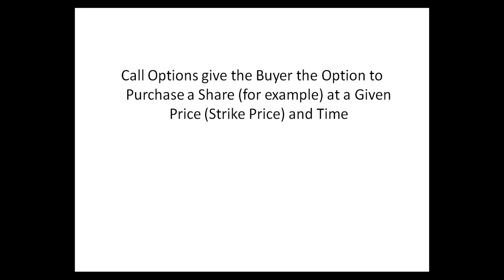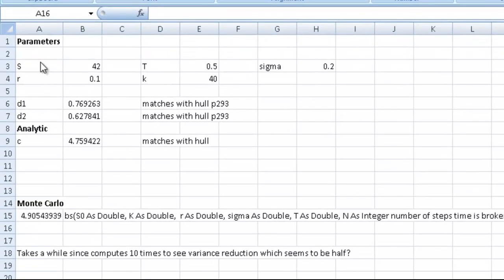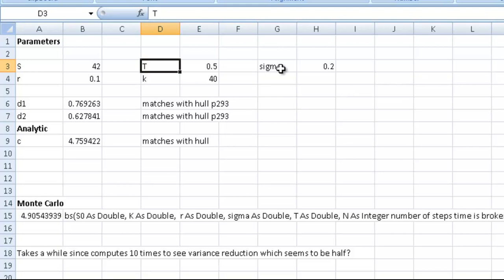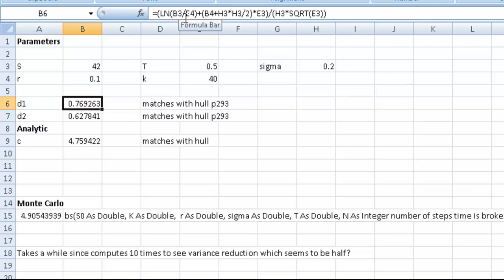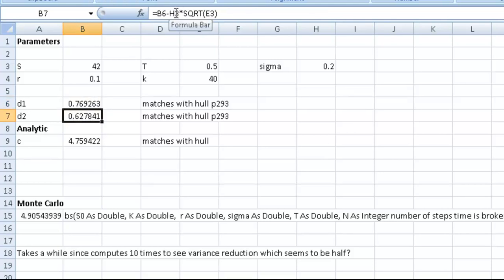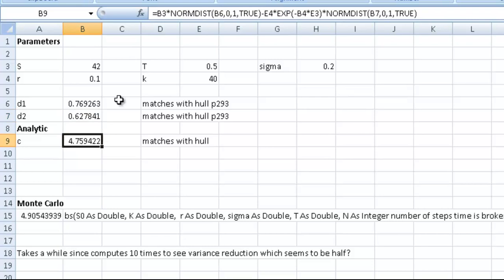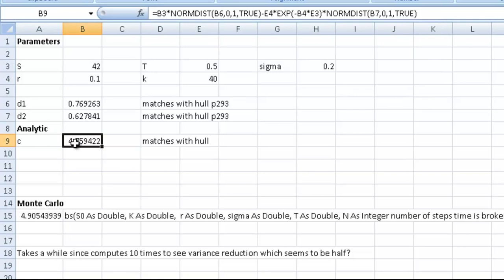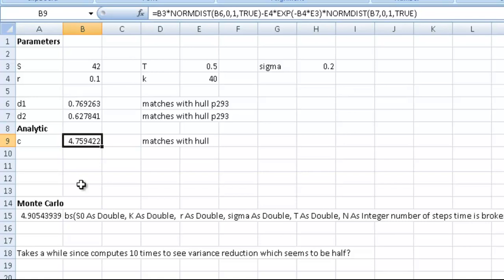Call Options Example: Black-Scholes Implemented using Excel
In this example, We show how the European Call Option Price can easily be determined using Black Scholes within Excel.

Some key functions included below:
d1=(LN(B3/E4)+(B4+H3*H3/2)*E3)/(H3*SQRT(E3))
d2=B6-H3*SQRT(E3)

and the Call Option Price is given by:

=B3*NORMDIST(B6,0,1,TRUE)-E4*EXP(-B4*E3)*NORMDIST(B7,0,1,TRUE)

where the cells contain the values for S, T, sigma, r and K as shown

In the next video we look at how we can do this using Monte Carlo
simulations which is a numerical method.